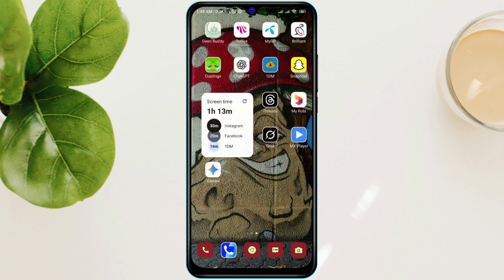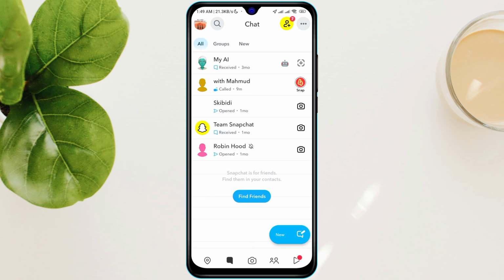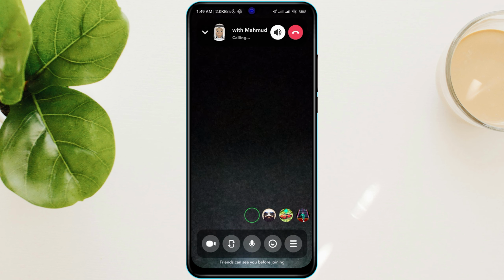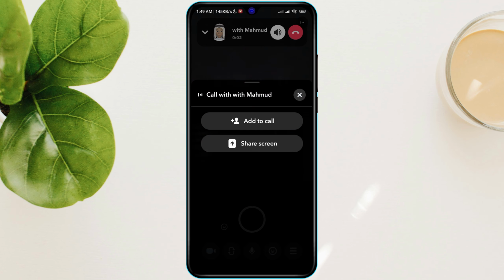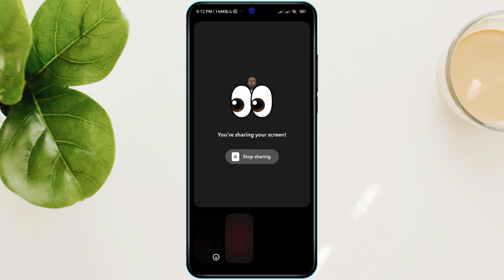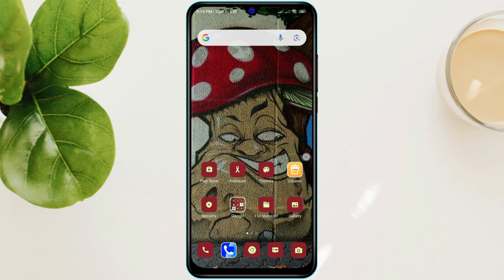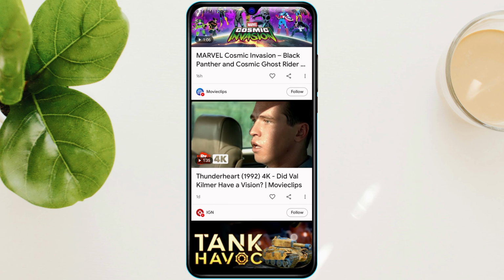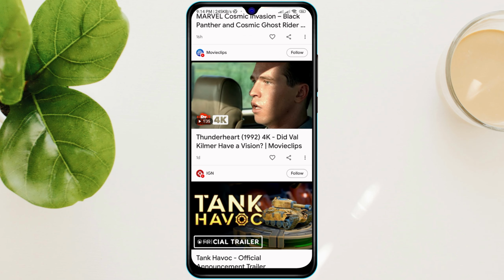How to Share Screen on Snapchat Call with Audio on Android | Enable Screen Sharing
Want to know how to share screen with audio on Snapchat using your Android phone? In this quick tutorial, I’ll show you exactly how to screen share on Snapchat during a call and make sure the sound also comes through clearly. Many users wonder how to enable screen share on Snapchat or ask if screen sharing on Snapchat is possible with audio, and the answer is yes—it’s simple when you follow the right steps.

This video explains how to screen share on Snapchat video call Android so you can watch videos, scroll apps, or present something to your friends while they hear everything too. If you’ve been searching for how to share screen on Snapchat call with audio or how to share screen on Snapchat call Android, then this is the complete guide you need.

By the end of this short tutorial, you’ll know how to get screen share on Snapchat and use it properly during your calls. Whether it’s a fun watch party or showing something important, this method will help you master how to screen share on Snapchat call with both visuals and audio.